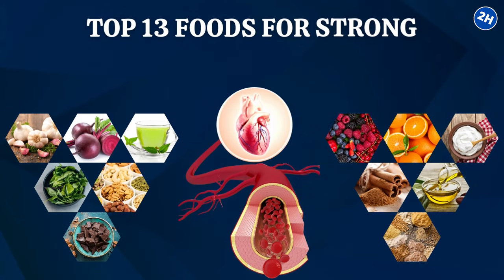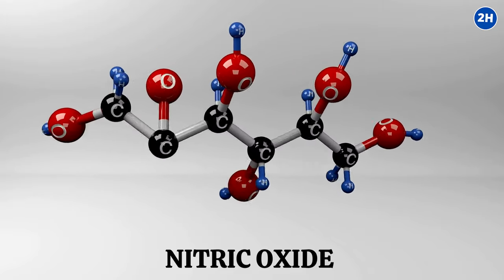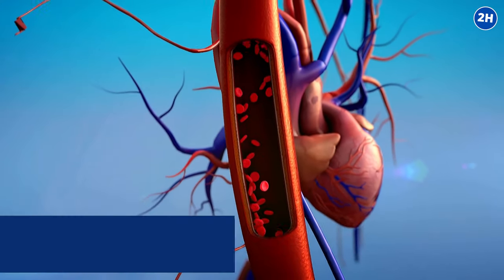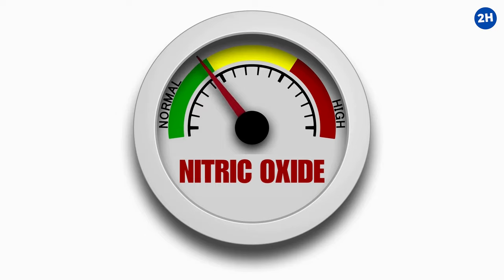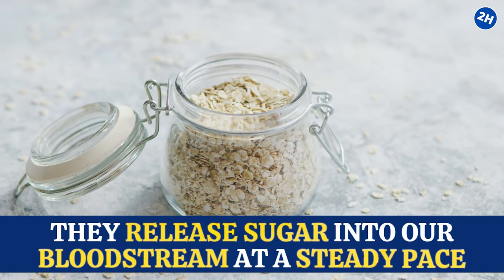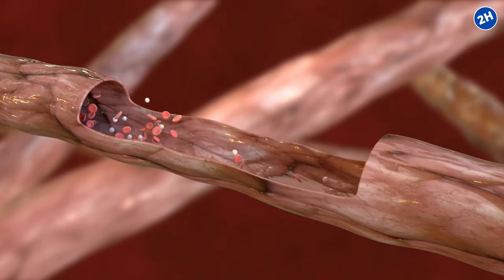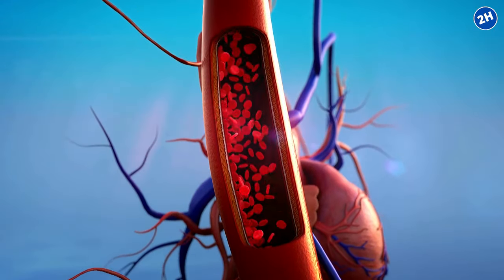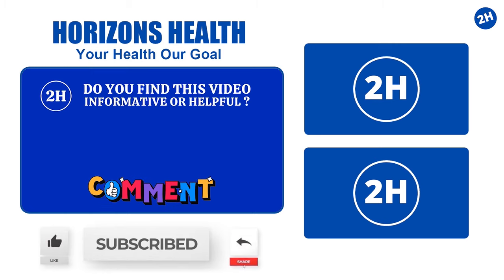Top 13 Foods for Strong Blood Flow After 50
Top 13 Foods for Strong Blood Flow After 50 🍎💪 | The Ultimate Guide for Heart-Healthy Aging

🔍 Reaching the golden years comes with its challenges, especially when it comes to maintaining healthy blood flow. Worry no more! This video reveals the Top 13 Foods that promote strong blood flow and overall cardiovascular health, specifically tailored for those over 50.

▶️ IN THIS VIDEO:
🟢 Uncover foods rich in antioxidants and how they contribute to blood flow 🍇
🟢 Discover the powerful effects of Omega-3 fatty acids and where to find them 🐟
🟢 Learn about fiber-packed options that do wonders for your circulation 🥦
🟢 Expert Advice: Nutritional scientists and gerontologists share their wisdom 🎙️

Don't forget to ring the 🔔 to stay updated on our latest video releases!

⏰TIMESTAMPS:
0:00 Intro